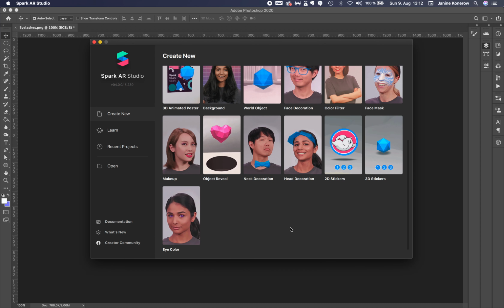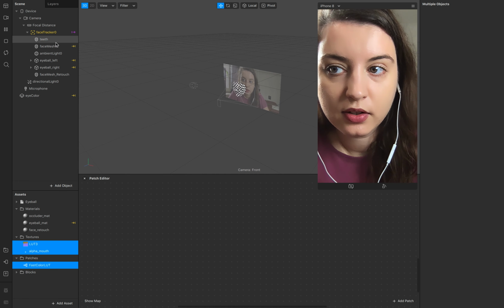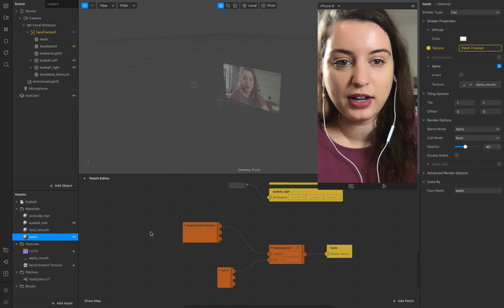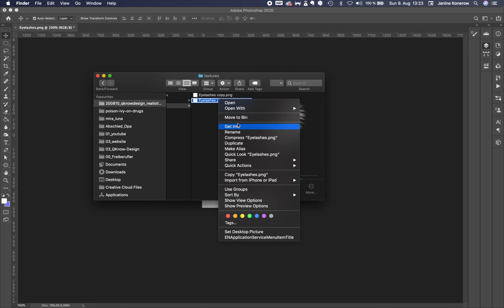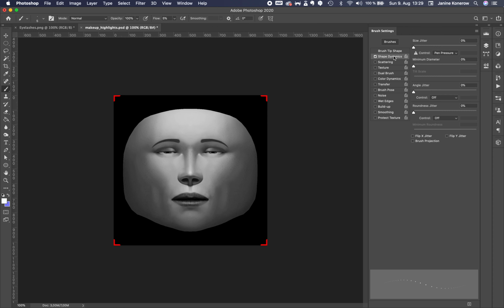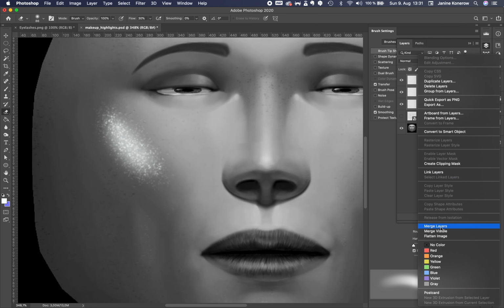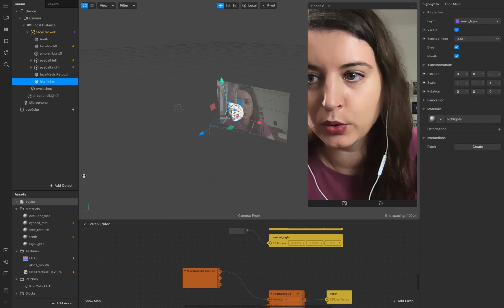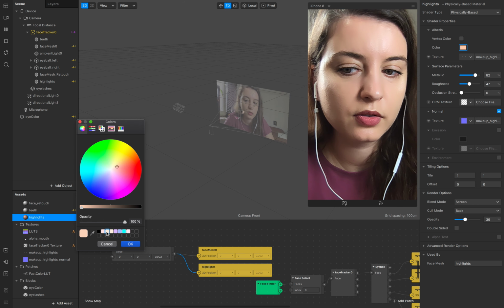Spark AR Beauty Tutorial for Beginner (Bright Eyes, glowing Highlights, Eyelashes, Teeth Whitening)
In this Spark AR Step-by-Step beginner tutorial you learn how to create makeup basics for your Instagram Beauty Filter. Learn to create wonderful bright eyes with the new Spark AR Eye Color template. Use the template settings to make nice white teeth and include the eyelashes block in your project and customize it. In the last step you create your realistic highlights texture in Photoshop and use the physically-based material to finish the perfect beauty basic filter.

0:00 Intro
0:38 Make your Eyes Brighter
1:58 Teeth Whitening
5:44 Customized 3D Eyelashes
9:41 Create the Texture for Your Glowing Highlights
15:47 Create the Glow Effect for Your Highlights in Spark AR

=== More Tutorial! ===

▬ EQUIPMENT ▬▬▬▬▬▬▬▬▬▬▬▬
Kamera: MacBookPro

QKnow Design wird produziert von Janine Konerow